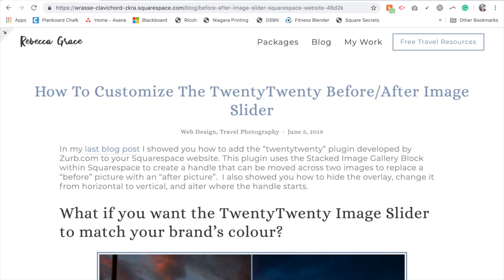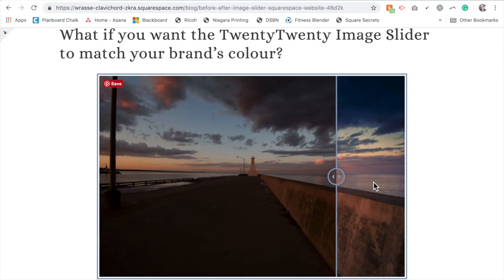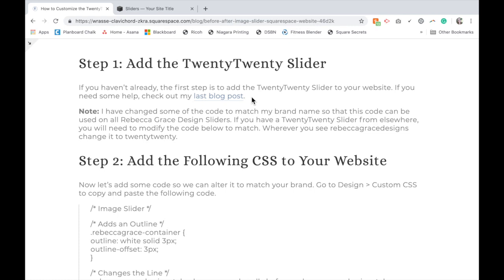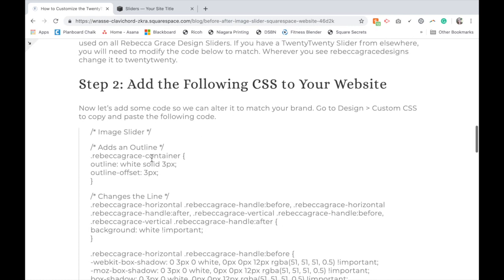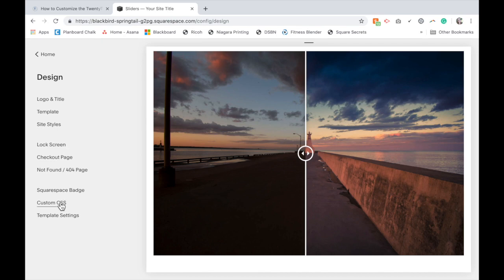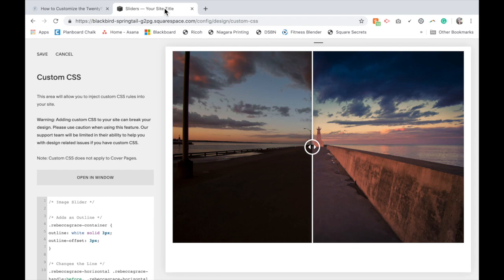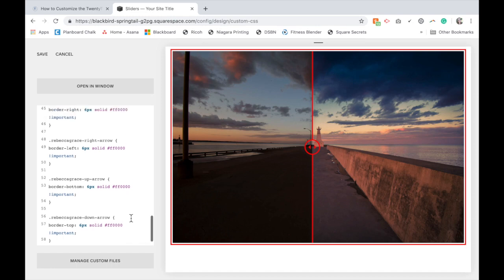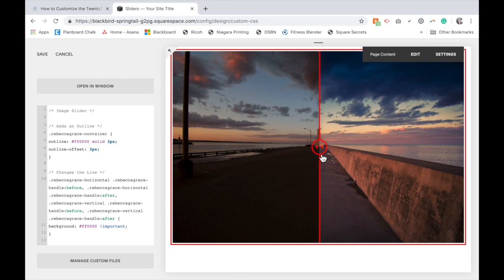How To Customize The TwentyTwenty Before/After Image Slider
Before/After Image Sliders are a great tool to showcase your products in an interactive way. However, wouldn’t it be even better if it matched your brand’s colour?

In this video, I show you how to customize the “twentytwenty” before/after image slider to match your brand!

To download and install the "twentytwenty" image slider see my last blog post